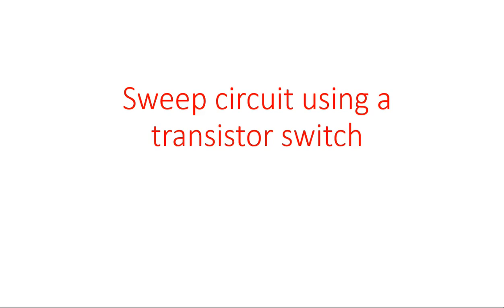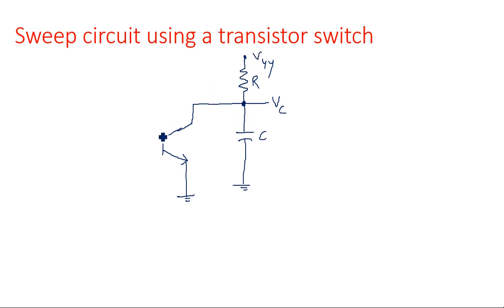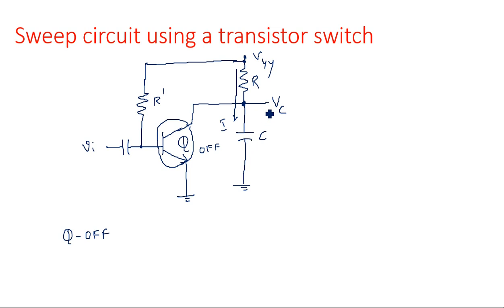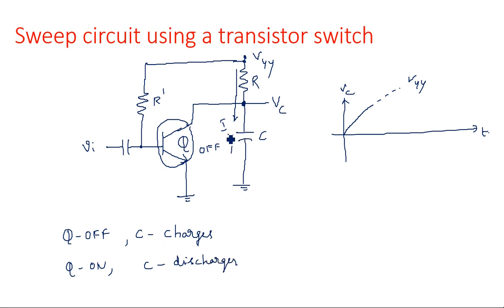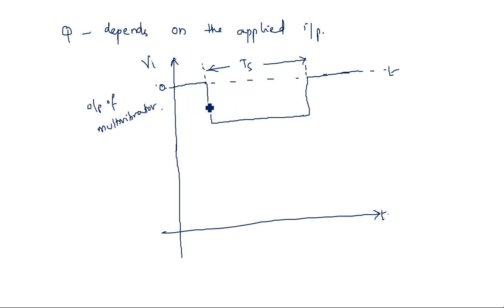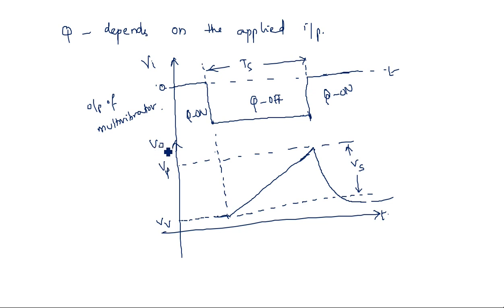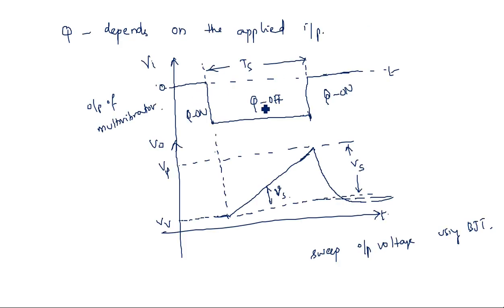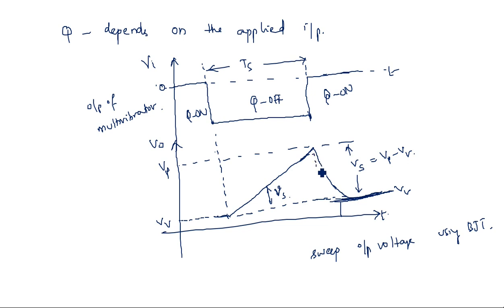Sweep circuit | Using Transistor switch | PDC | Lec-79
Sweep circuit using a transistor switch